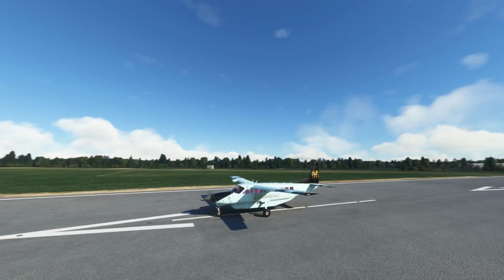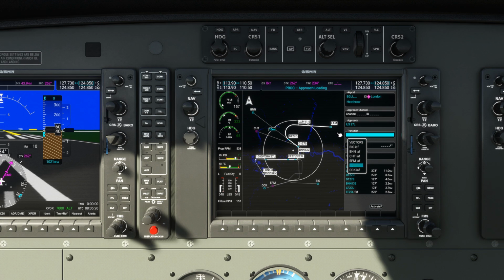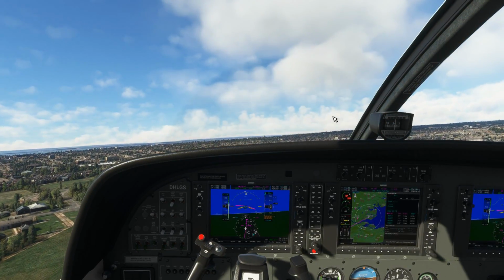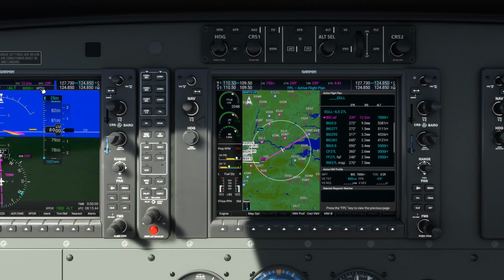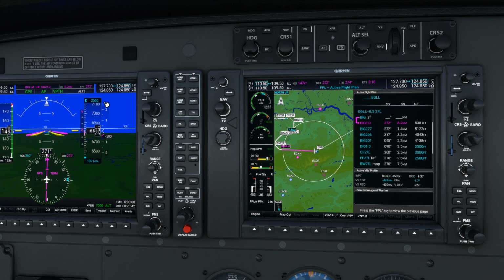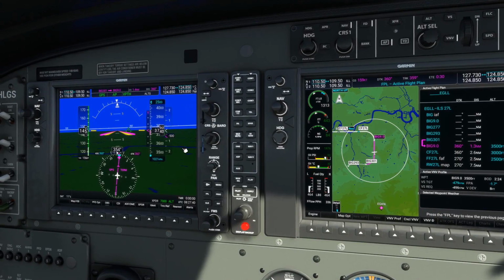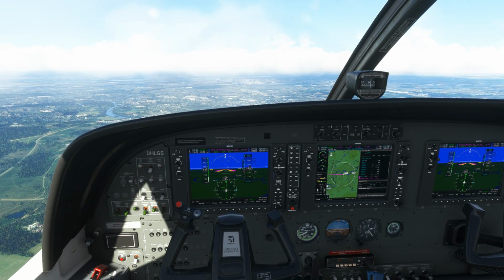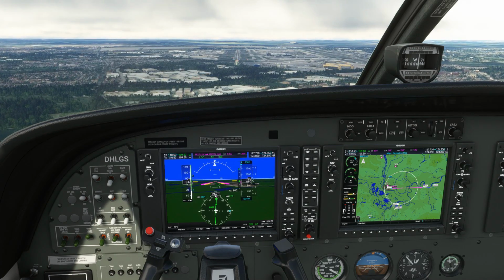FS2020: ILS Approach In-depth Guide & Tutorial (With Added VNAV!) - Back To Basics Part 32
Continuing my deeper-dive into the G1000 Approach modes: here I show you the fascinating ILS approach mode - with added V-Navigation!

⌚Timestamps⌚
Intro and ILS APR Setup: (0:00)
Setting up VNAV for the Approach: (7:37)
TOD on Approach Leg: (10:51)
AP landing at Heathrow: (14:38)